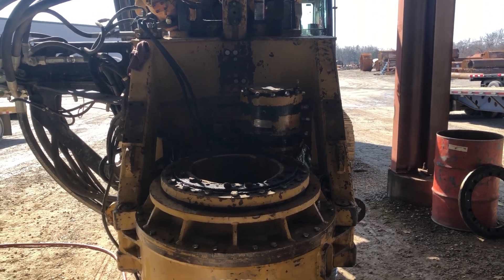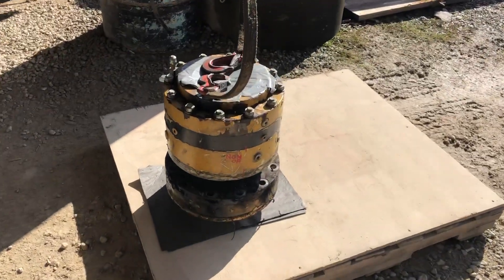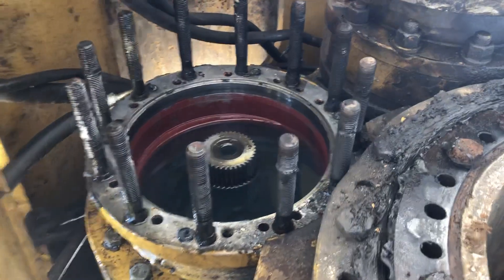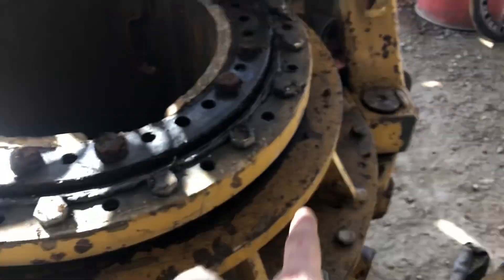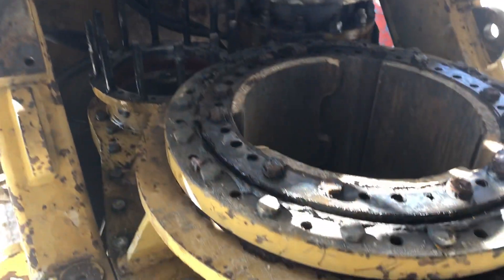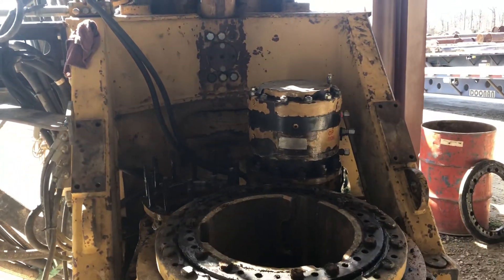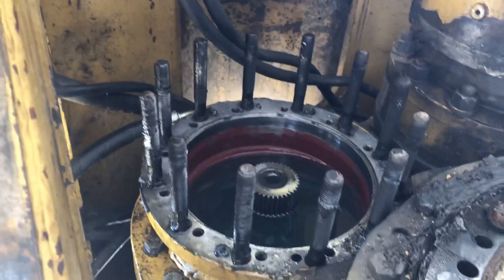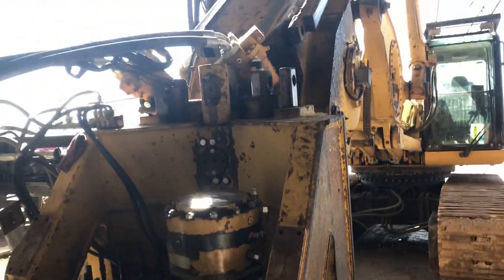IMT 220 Drilling Rig Rotary Repair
Digging deep into the rotary to replace pinion seals